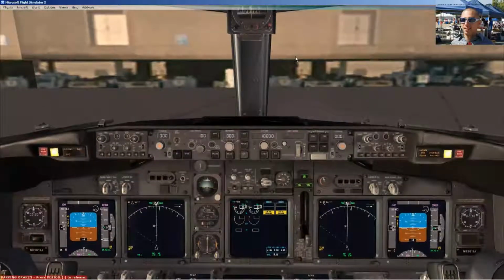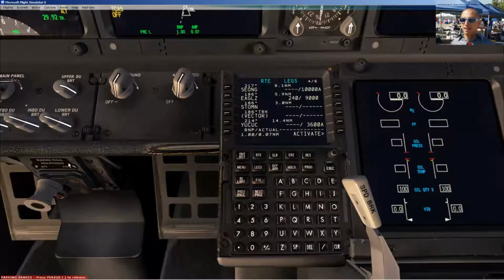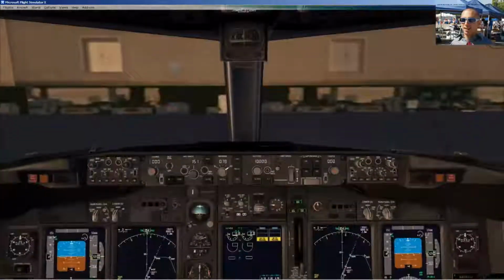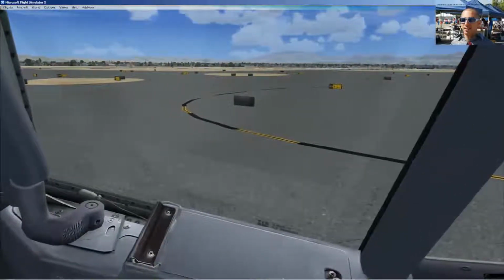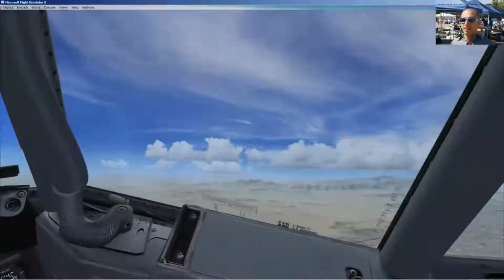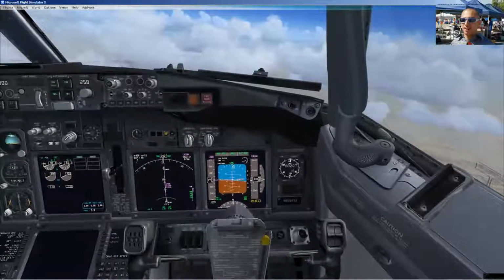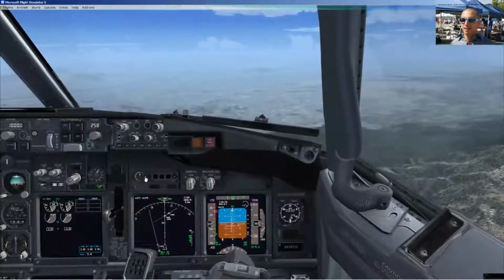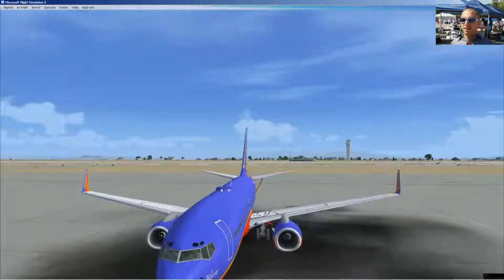Short Flight, Long Landing PMDG B737NG, Pilotedge 7 17 2018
When you land past the touchdown zone markings, auto-brake =3.